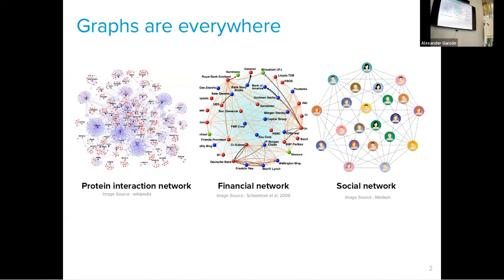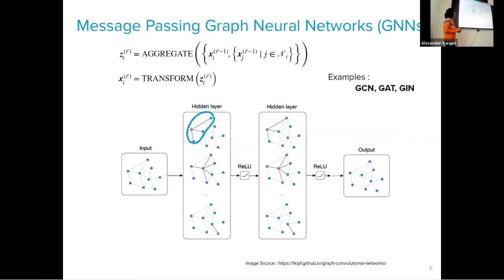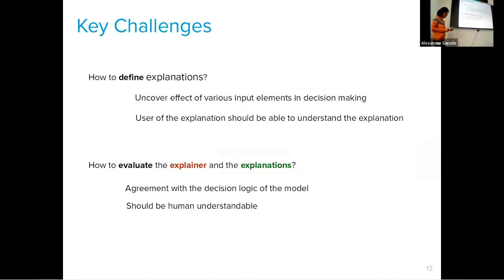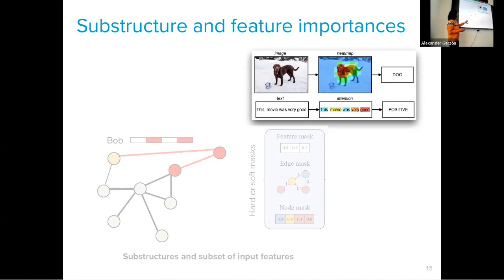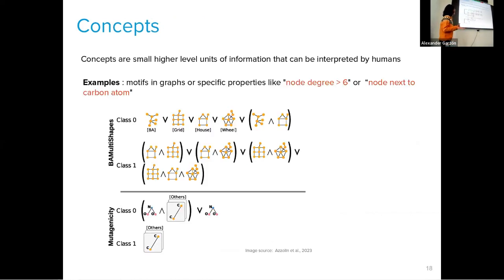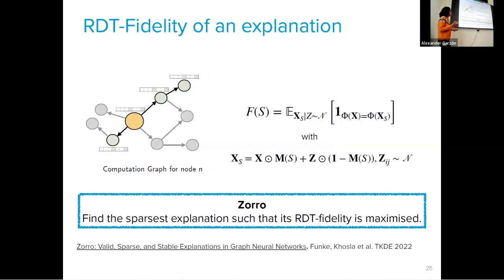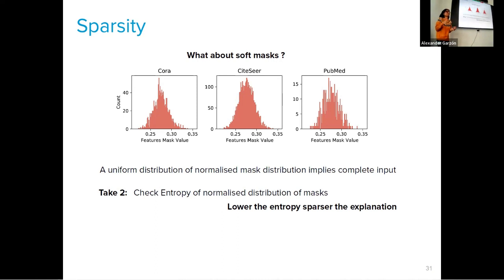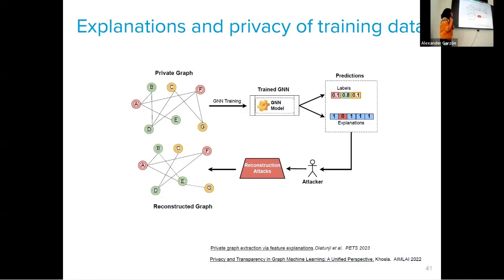Megha Khosla - Explainability in Graph Machine Learning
Keynote -- Seminar 2 -- 9 November 2023